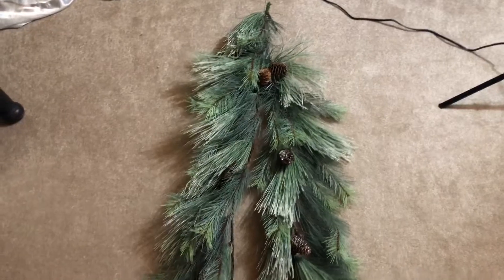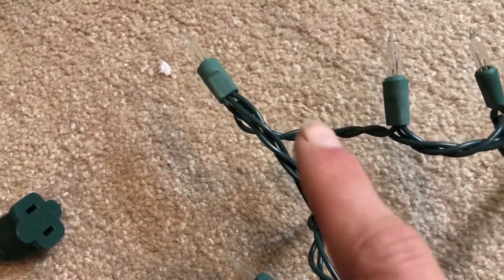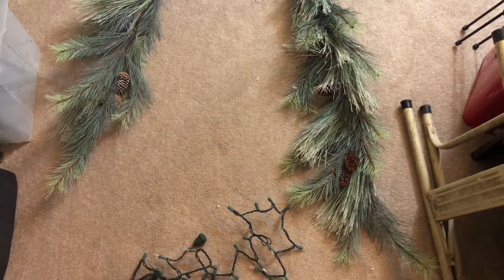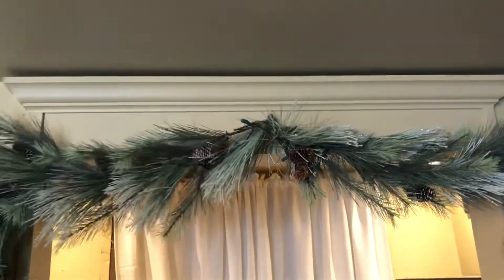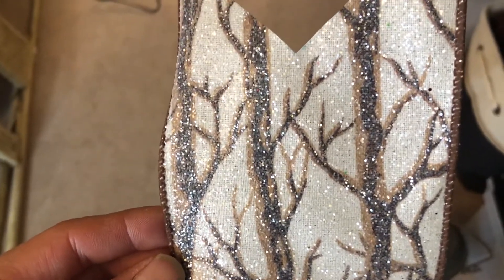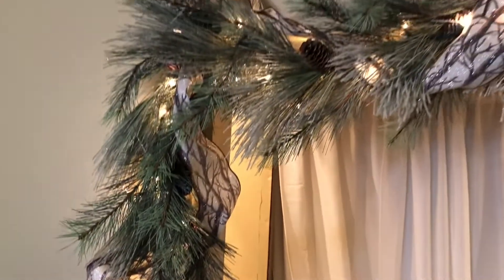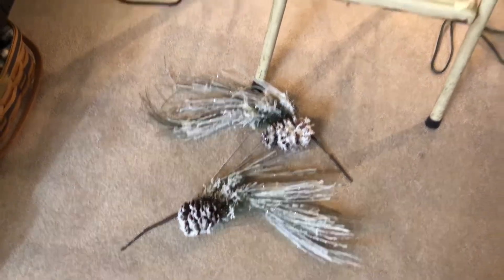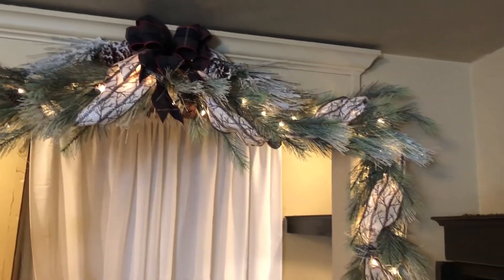Christmas Decorating | Garland Tips!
Today I’m going to show you how to assemble a garland! Now keep in mind this isn’t as over the top as I normally do but I still think it made a big impact on the space!

See something you like? Check out shinoda design center!

If you’re interested in setting up an account and purchasing Please fill out Shinoda’s online form here:

Under "Tax/Vat Number", please write in "Jays holiday wonderland".  Please ignore the email with activation instructions asking you to fill out physical paperwork.  That email is part of our automated process for our wholesale accounts.

Facebook- “jays holiday wonderland” & “ jays country decor”